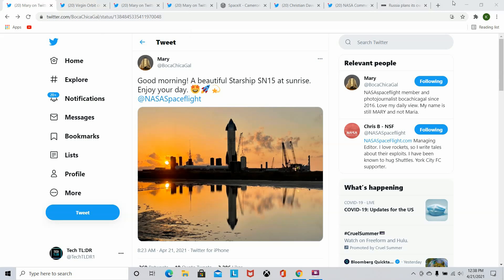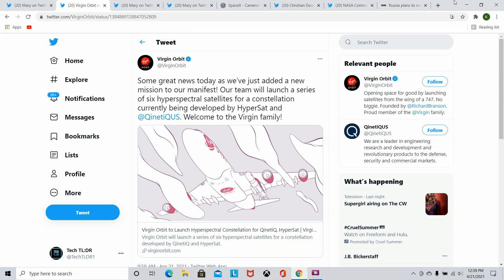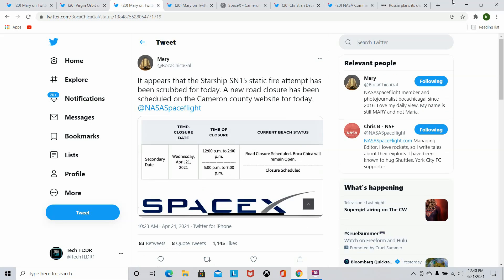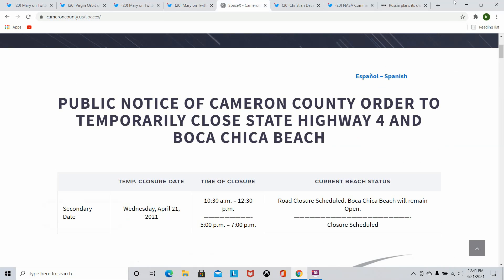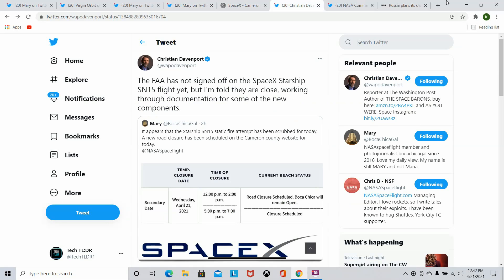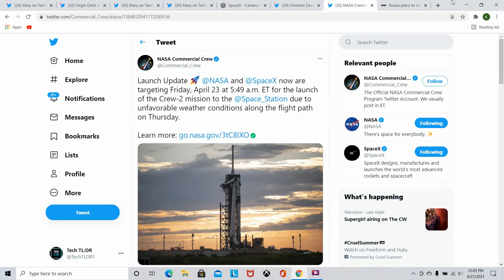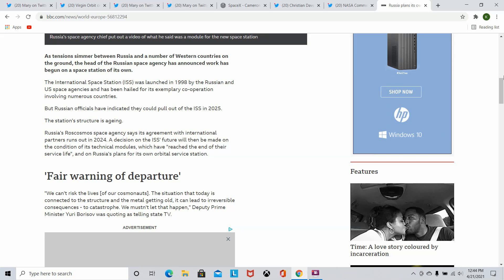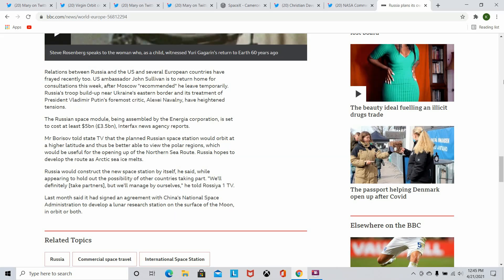FAA & SpaceX Working On Approval of Starship SN15| SpaceX News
SpaceX continues to push forward on the launch of the starship sn15 which may be happening rather soon. Spacex is working with the FAA to get approval of its starship sn15 for a flight. Residents in the Boca Chica area have been notified of multiple closures due to testing and transportation. In todays SpaceX news update, we talk about Starship SN15, Spacex launches and other space related news!

This is not financial, legal, tax or business advise. Nothing depicted in this episode, or any other should be taken as such.  Everything depicted is for entertaining purposes only. Individuals must do their own research before investing or any other business investment.